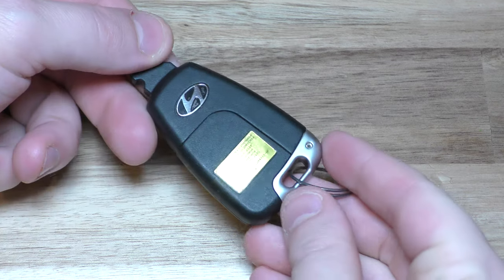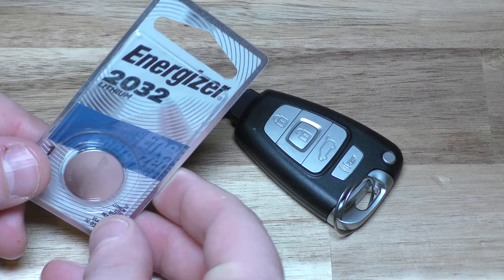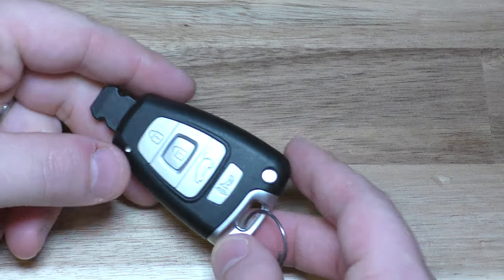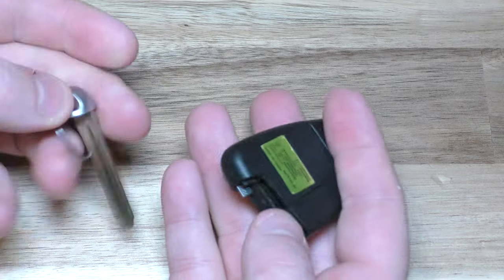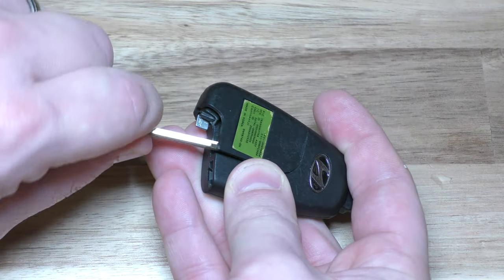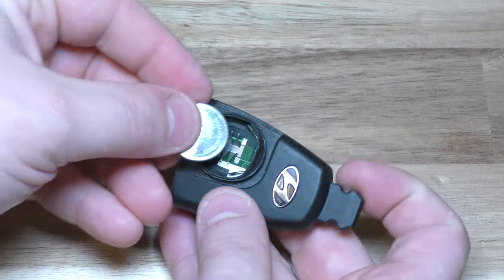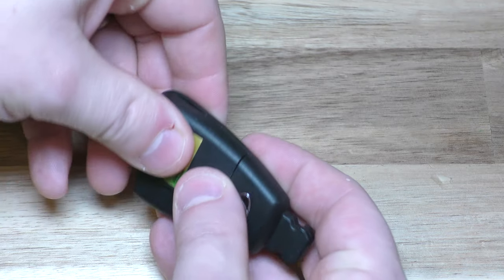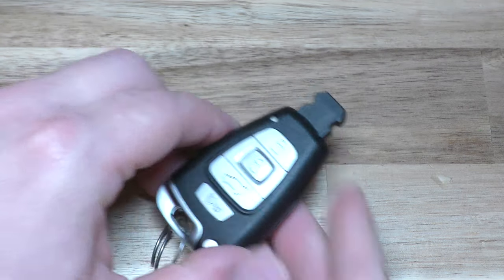Hyundai Veracruz Key Fob Battery Replacement - EASY DIY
Here is the 2032 battery you need

This is a demo on how to replace your weak or dead 2032 cell battery on your Hyundai Veracruz key fob. This fits the 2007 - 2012 Veracruz. No tools needed! Hope this was helpful for you :)

Hyundai Part Number: 95440-3J600 , 954403J600
Frequency - 315 Mhz
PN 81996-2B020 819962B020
This fob fits: 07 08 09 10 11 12 Hyundai Veracruz - with smart key remote system

FCC ID: SY5SVISMKFNA04